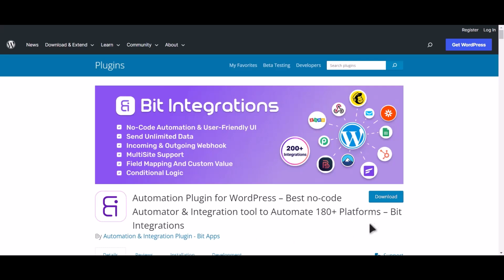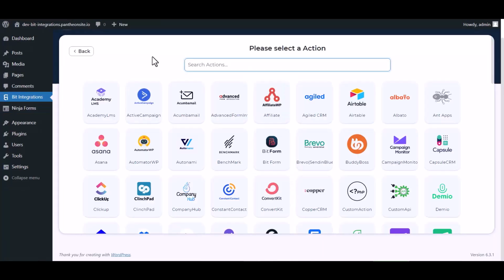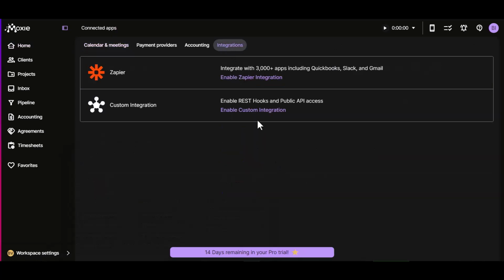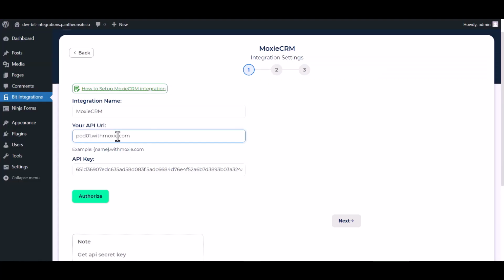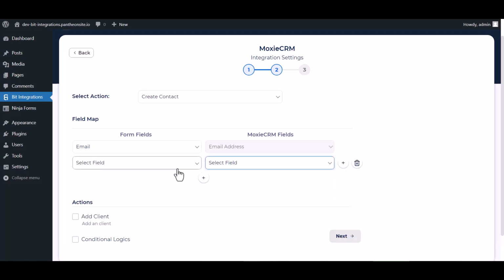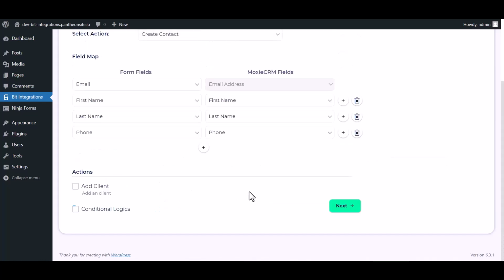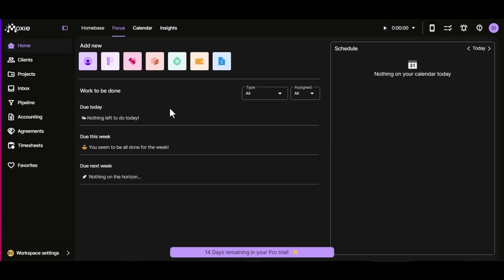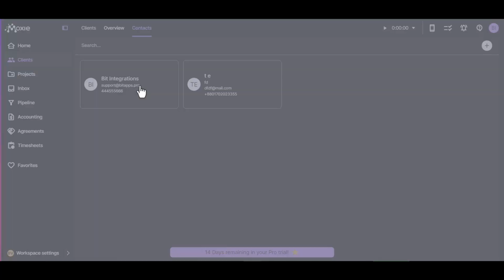Integrating LearnDash LMS with Moxie CRM | Step-by-Step Tutorial | Bit Integrations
🔗 Ready to optimize your CRM workflow? Join us on our YouTube channel for an in-depth tutorial where we demonstrate the seamless integration of LearnDash LMS with Moxie CRM, a robust customer relationship management platform. Learn how to effortlessly connect these two tools using the Bit Integrations WordPress plugin.

Follow along as we guide you through the step-by-step process of integrating LearnDash LMS with Moxie CRM, empowering you to streamline lead management, customer communication, and sales processes. Say goodbye to manual data entry and welcome automated workflows for enhanced efficiency.

Key Highlights:
✅ In-depth walkthrough for integrating LearnDash LMS with Moxie CRM using Bit Integrations for WordPress.

Whether you're a business owner, sales professional, or CRM enthusiast, this integration empowers you to seamlessly merge LearnDash LMS with Moxie CRM. Watch now to revolutionize your CRM efforts!